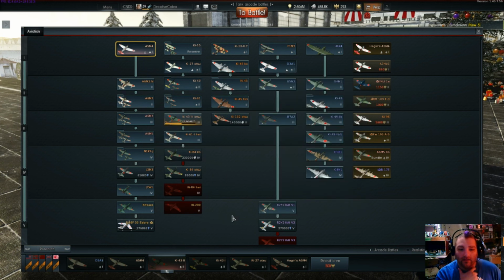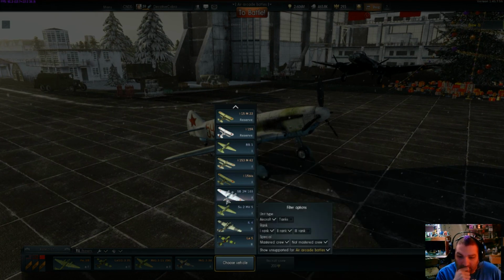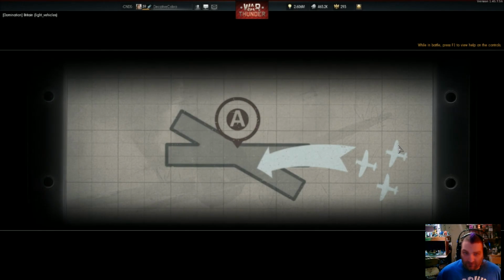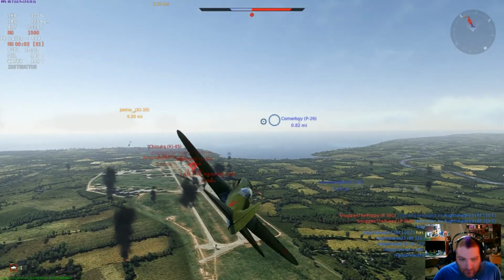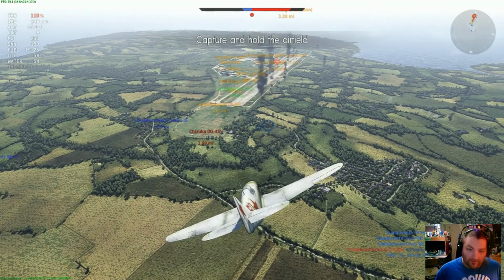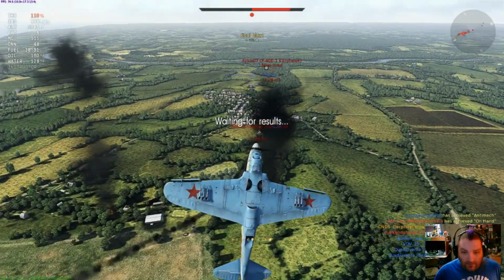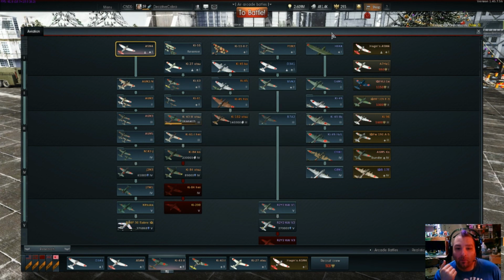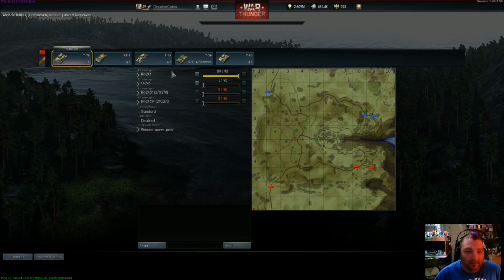Rank vs battle rating know the right numbers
If you have a Repaly of ether war Thunder or World of tanks and would like to see it on my channel please email it

PC spec's
* CPU
Intel I7 @ 2.8 gig
* Ram
Crucial 6 GIG @ (2100)
* Motherboard
ASUSTek P6X58D-E
* GPU
NVIDIA GeForce GTX 660 2 gig
Copyright

not but ether way Feed back is welcome both good and Bad...

Check me out on the web at the Following Links

VVVVVVVVVVVVVVVVVVVVVVVVVVVVVVVVVVVVVVV

LInks